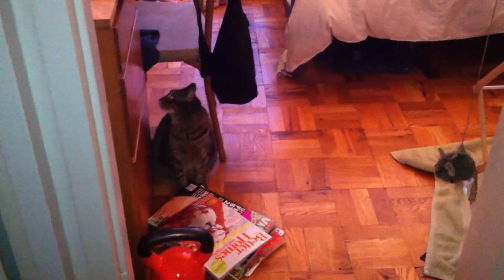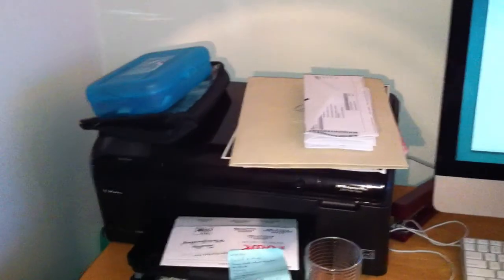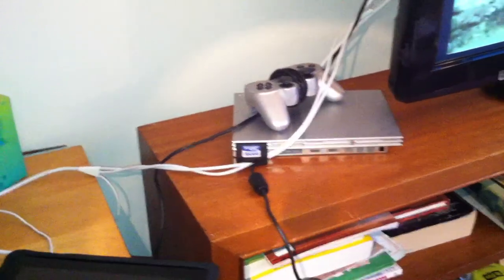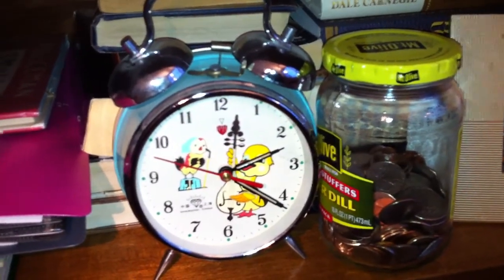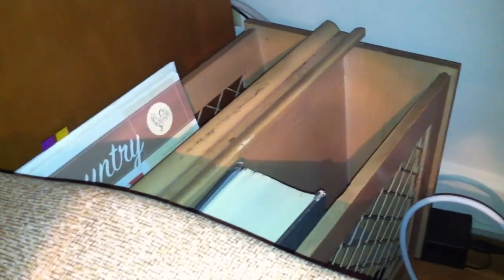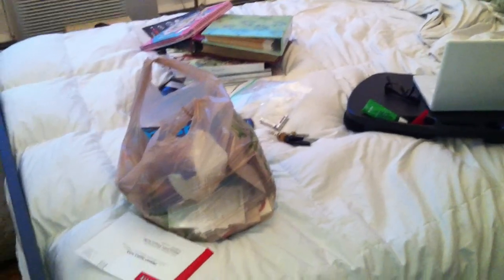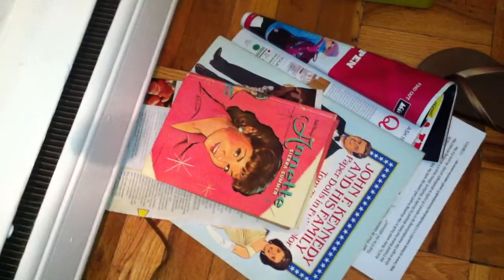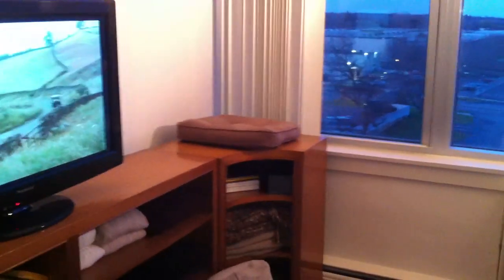tour of my bedroom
take a tour through the cunty jew's newly cleaned bedroom